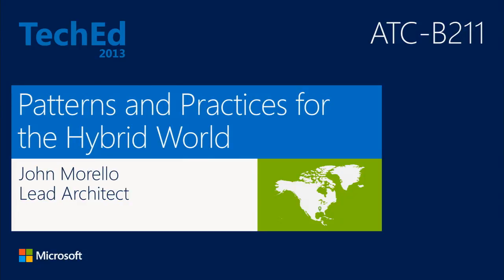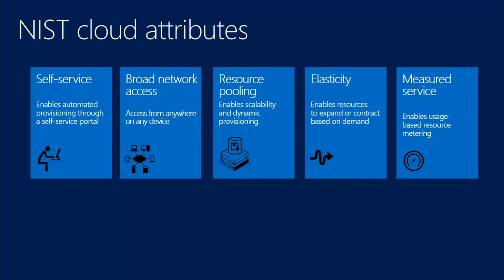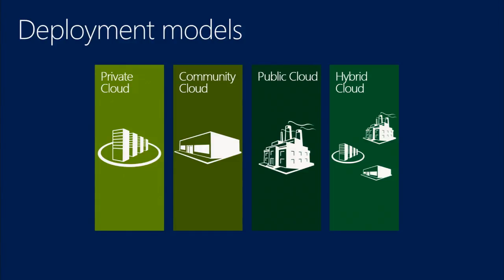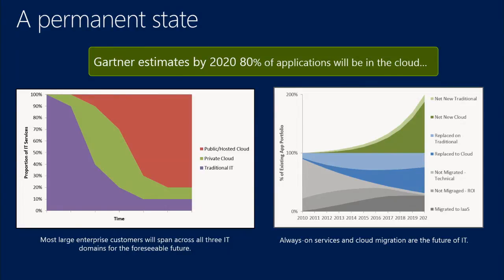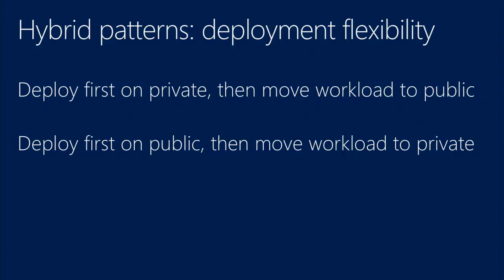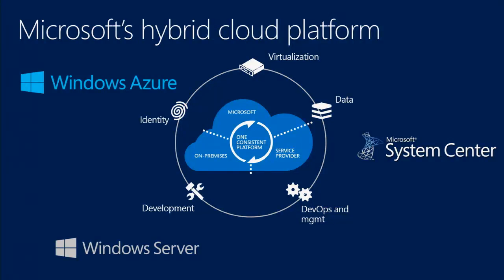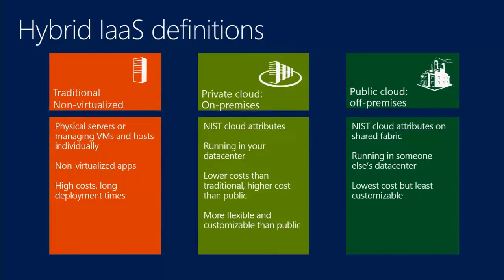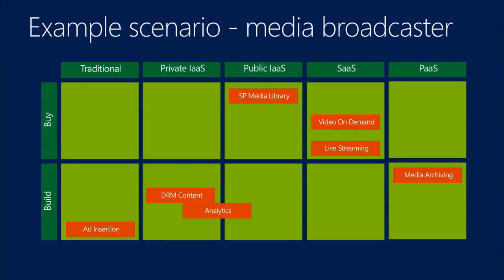TechEd North America 2013 Patterns and Practices for the Hybrid World